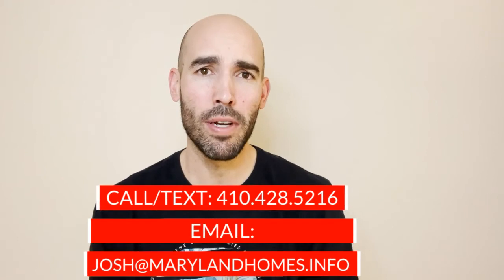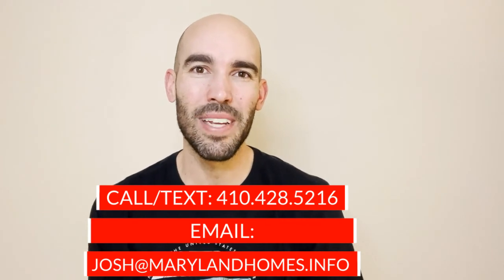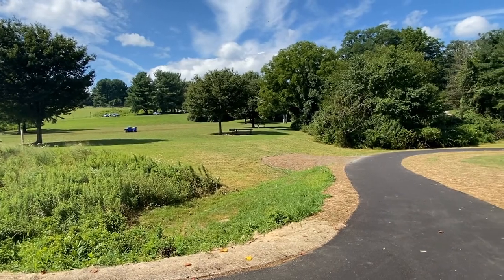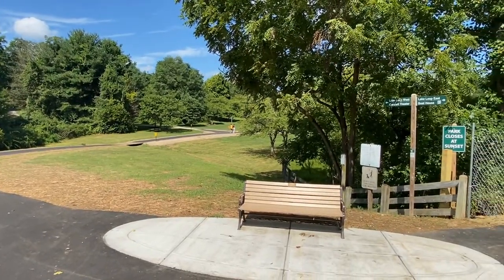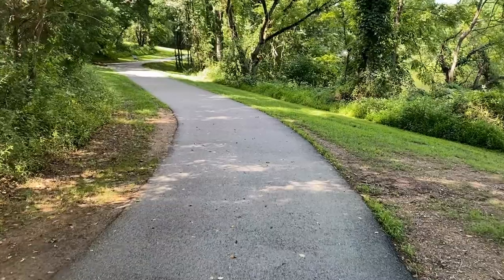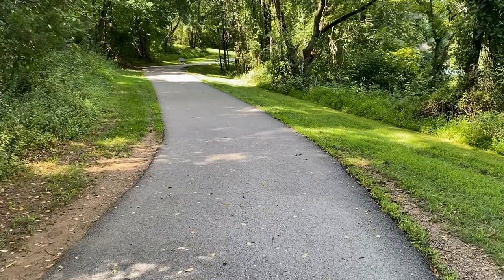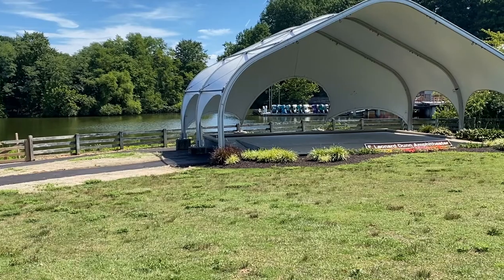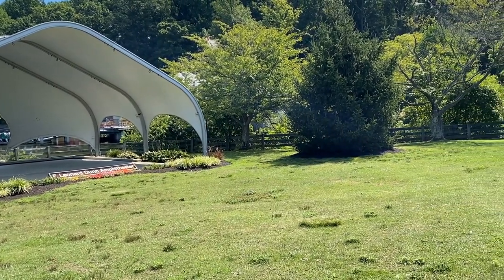Ellicott City Maryland [Centennial Park Video Tour]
Ellicott City Maryland [Centennial Park Video Tour]- Are you thinking about moving to Maryland and wondering what there is to do? In this video we are discussing one of my favorite things to do in Ellicott City Maryland. So if you are moving to Maryland, this is a must watch!

📲 We have so many people contacting us who are moving here to Maryland and we ABSOLUTELY love it! Honestly if you are moving or relocating here in Maryland we can make that transition so much easier on you!!